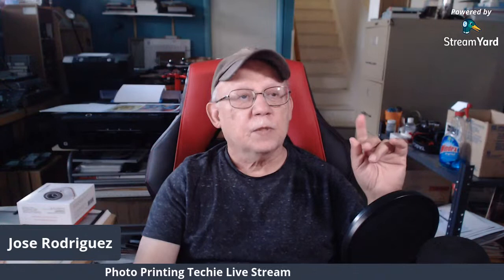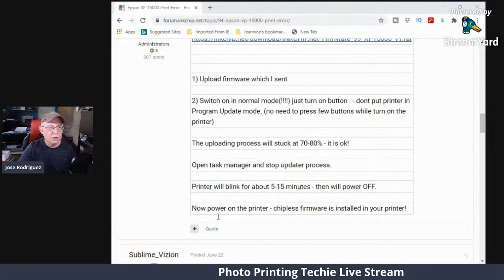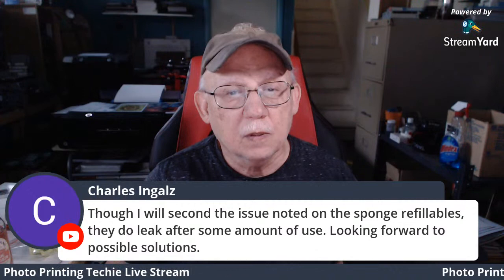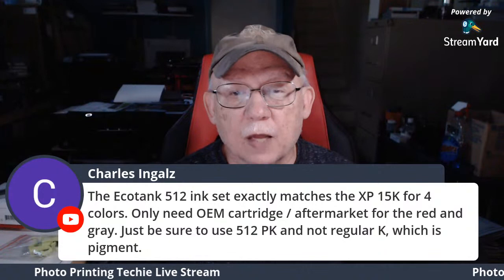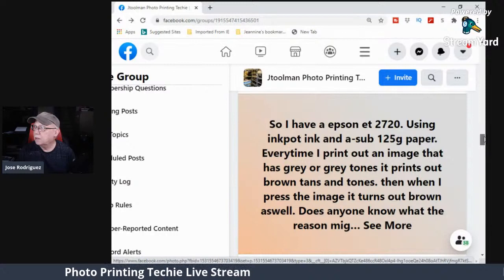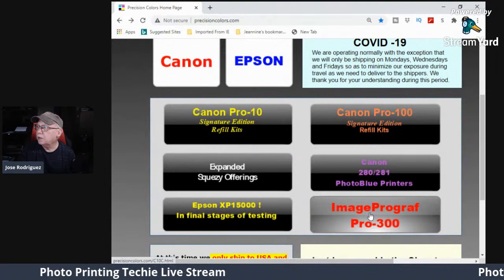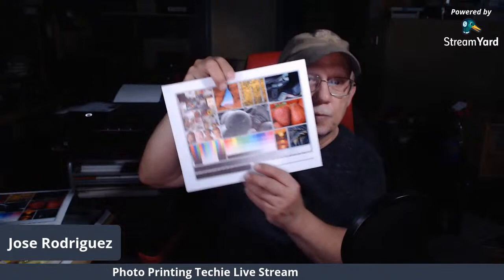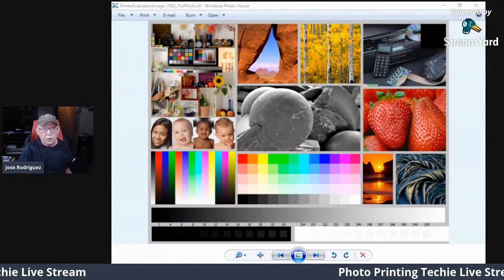Jose Rodriguez Photo Printing Techie SNDAY Live STream 3PM Eastern time USA 11-29-2020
The place to go to for transforming your EPSON Printer into a CHIPLESS aways FULL System.

700MML CANON OEM carts for the PRO-1000 and direct use on PRO 2000- and up

EPSON OEM HDR INKS in BULK!